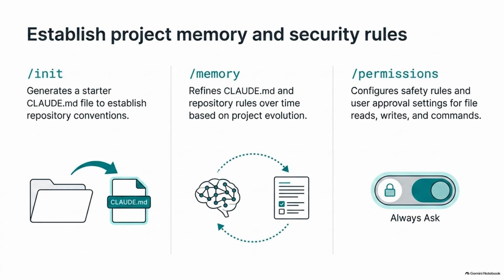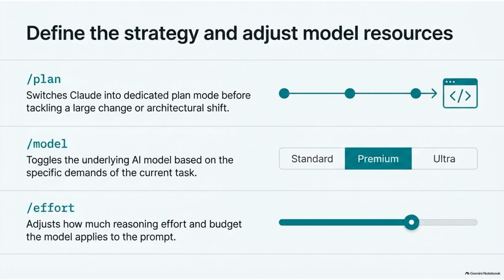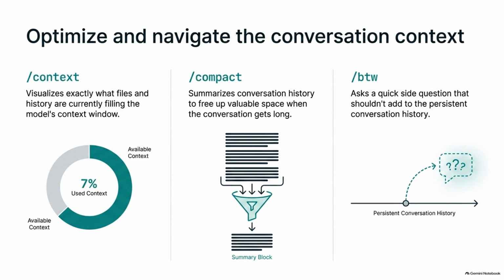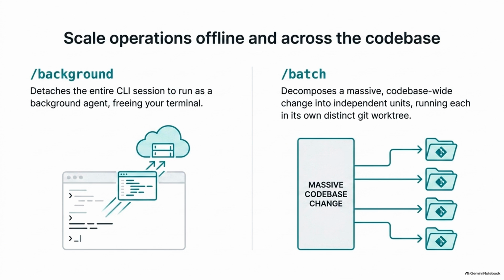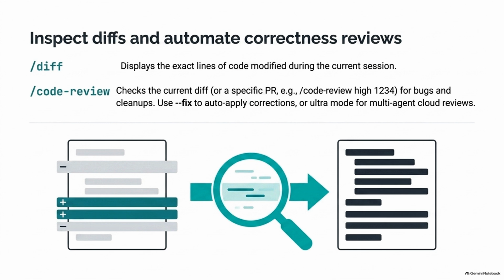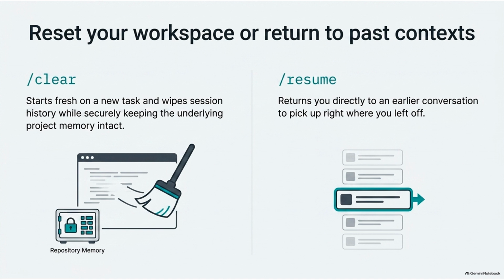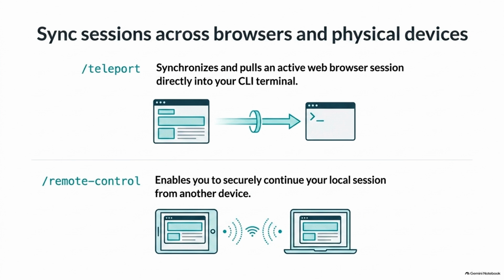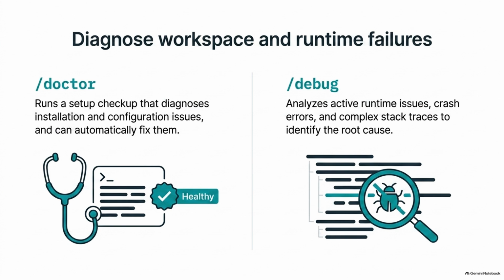Claude Code: Commands Across a Typical Workflow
A walkthrough of the Claude Code slash commands organized by when you'd actually reach for them — from opening a fresh repo to shipping a change, plus what to do when something breaks along the way.

Timestamps:
00:00 — Claude Code: Commands Across a Typical Workflow
00:20 — First Session in a Repo (/init, /memory, /permissions, /mcp, subagent creation)
01:47 — During a Task (/plan, /model, /effort, /context, /compact, /btw)
03:10 — Run Work in Parallel (subagents, /tasks, /background, /batch)
04:30 — Before You Ship (/diff, /code-review, /security-review)
05:35 — Between Sessions (/clear, /resume, /branch, /fork, /teleport, /remote-control)
07:05 — When Something is Wrong (/rewind, /doctor, /debug, /feedback)